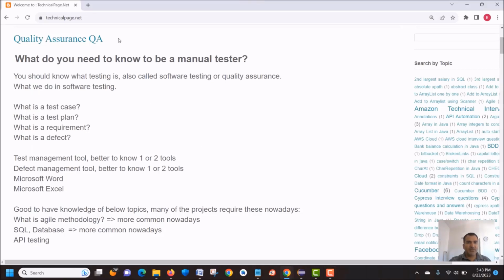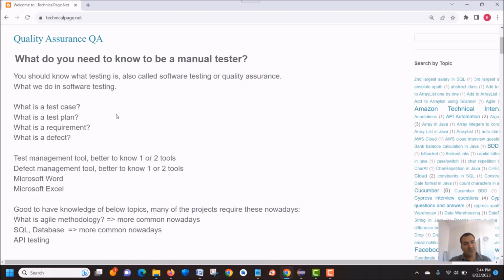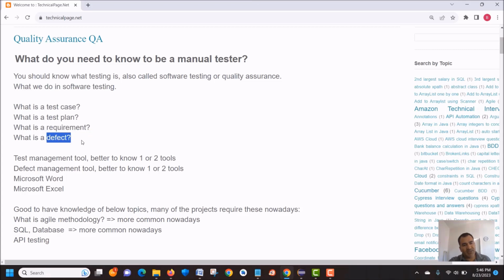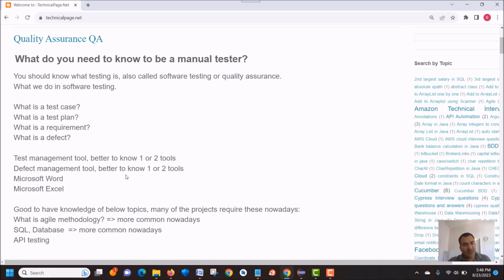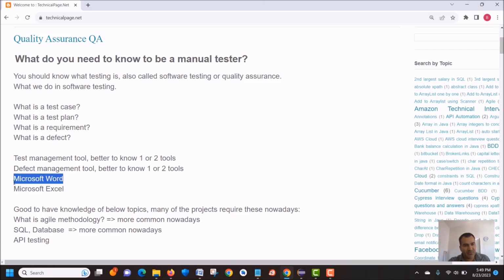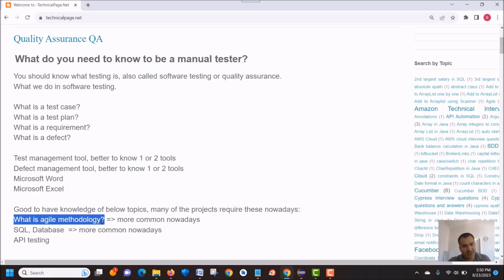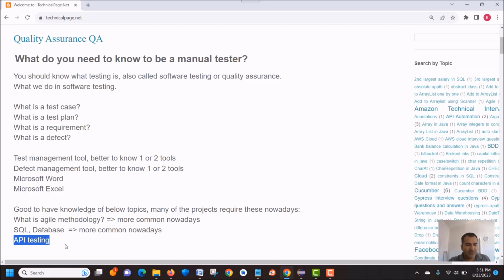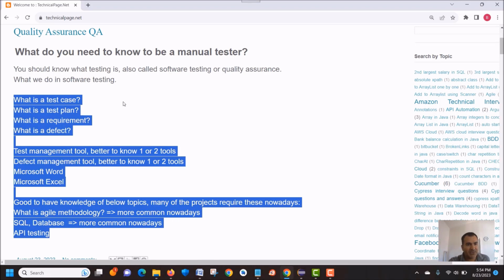What you need to know to be a Manual Tester, QA ....(basic things to know to be a manual/QA tester)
What do you need to know to be a manual tester?

To find the video for "What you need to know to be an Automation Tester" :

You should know what testing is, also called software testing or quality assurance.
What we do in software testing?

What is a requirement? Or User Story
What is a defect?

Test management tool, better to know 1 or 2 tools
Defect management tool, better to know 1 or 2 tools
Microsoft Word
Microsoft Excel

Knowledge of :
Agile methodology
SQL, Database
API testing